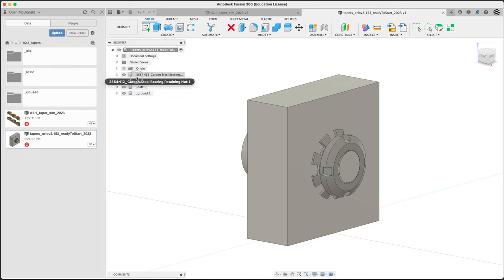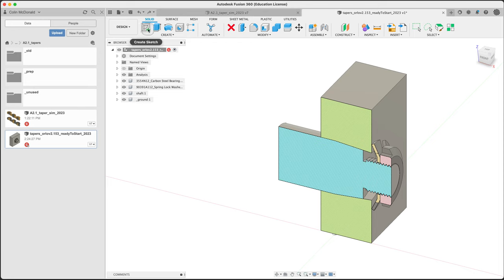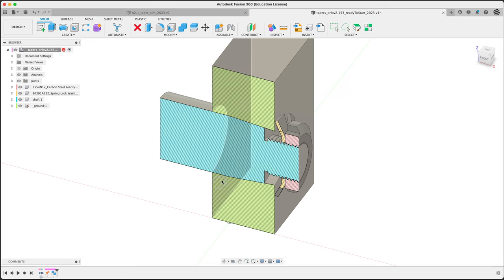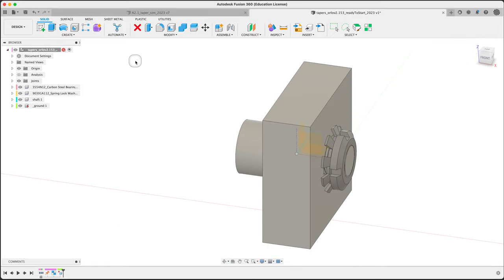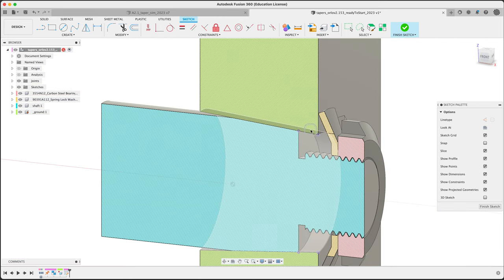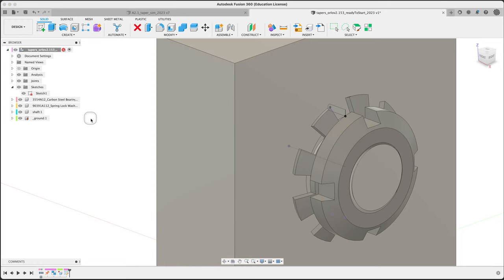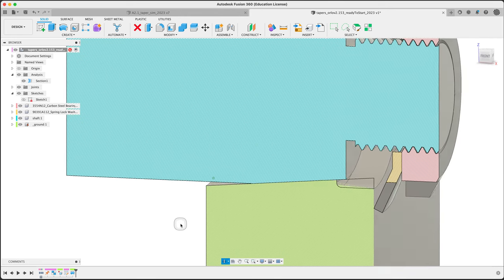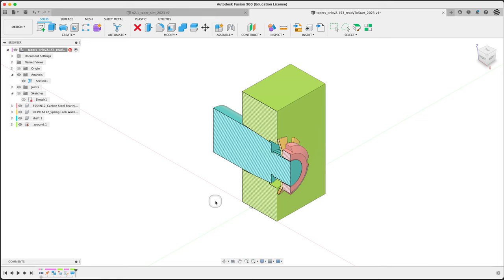dsgn380: taper-mounted shaft 2023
Correcting a taper-mounted shaft in Fusion360 using "delete", and a revolved cut.